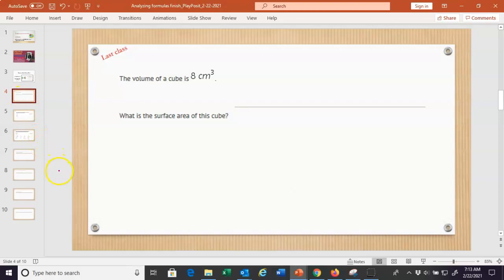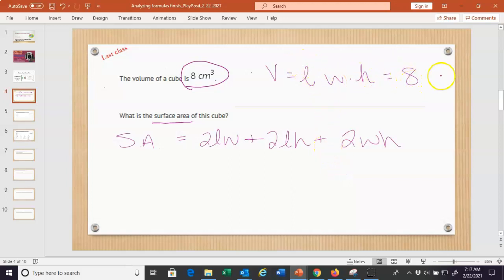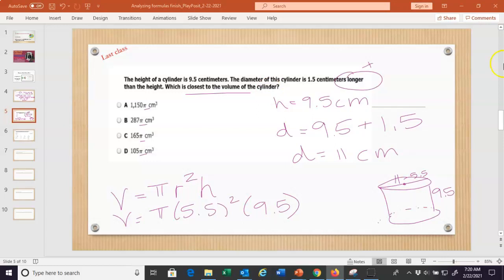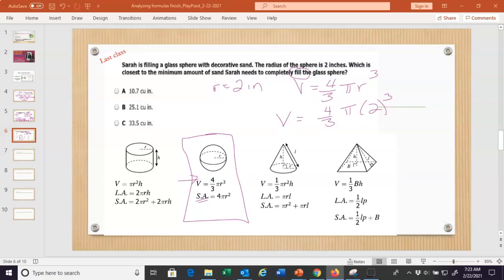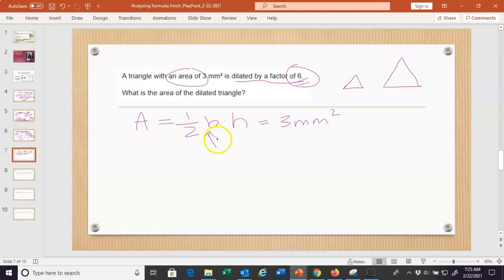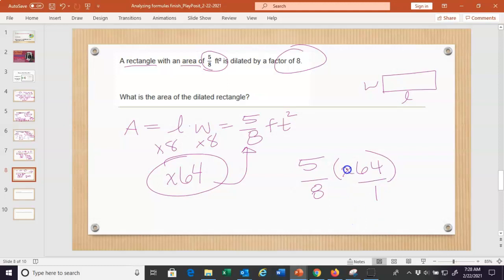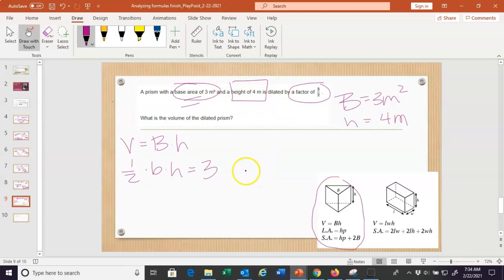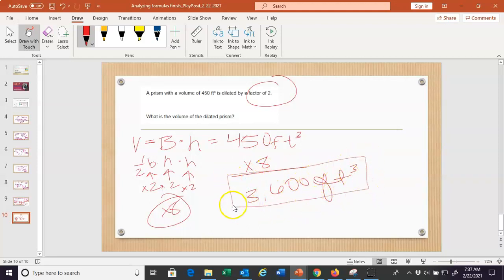Geometry PlayPosit week of 2-22-2021